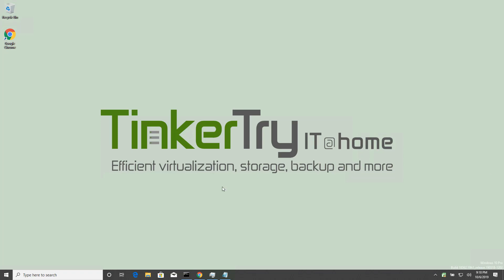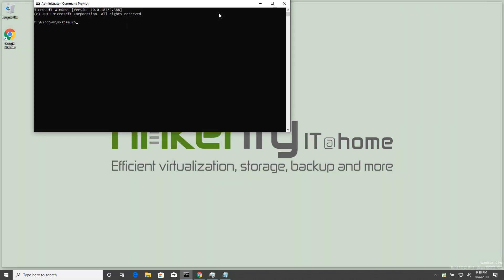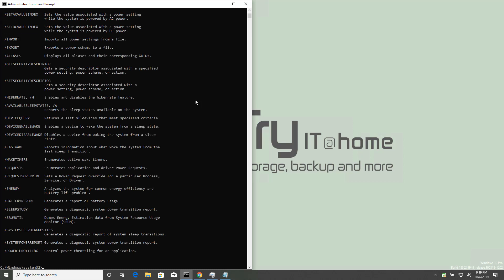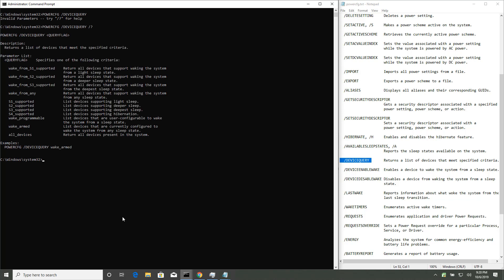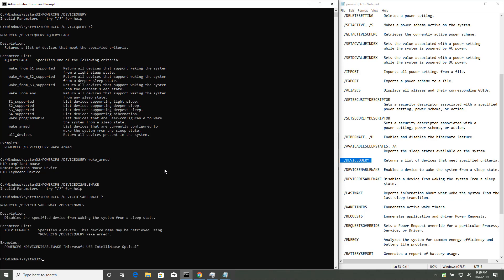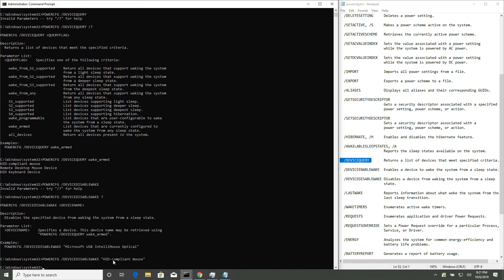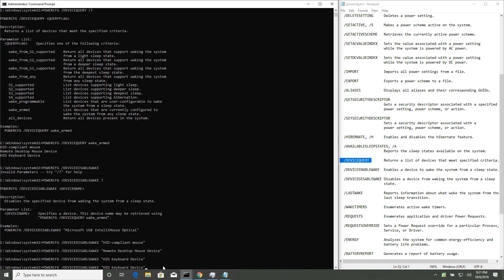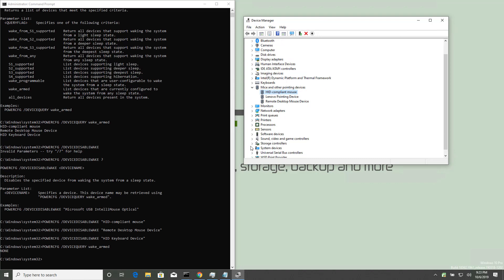How to avoid unintended Windows 10 laptop wake-up from sleep due to keyboard/mouse/touchpad touches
Here's the way I go about quickly disabling them all, to prevent any chance of accidental laptop wake-ups. This is especially helpful before traveling.
In this video, I open a command line as Administrator, then use POWERCFG /DEVICEDISABLEWAKE commands to get the job done.
Note:
This technique might need to be repeated after major Windows updates or driver updates.